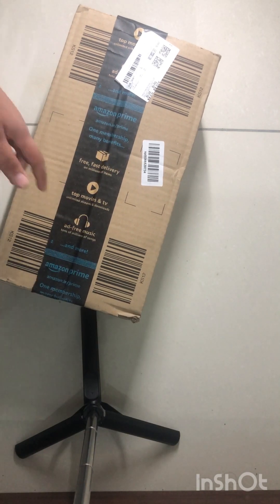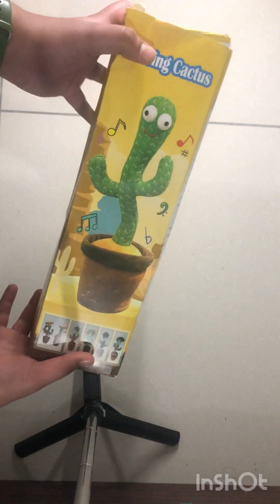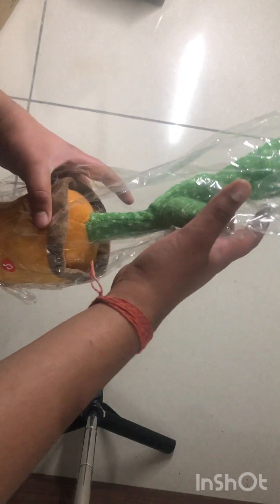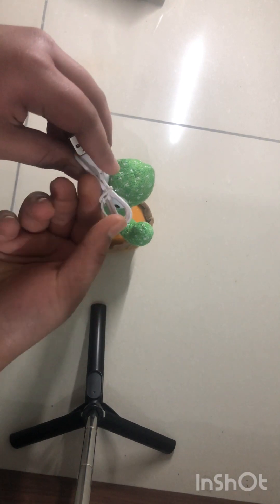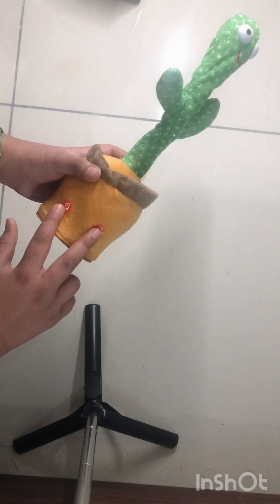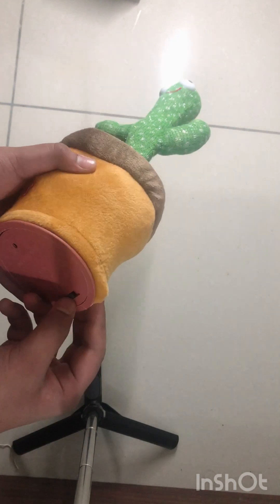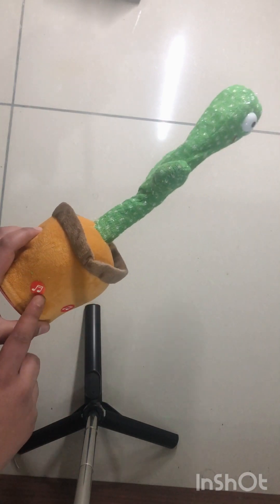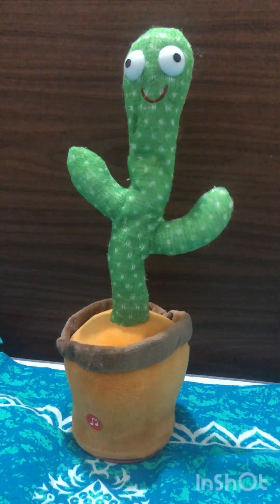The Special video? Watch now 👆🤫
My name is Mayank I make Rubik’s cube videos and teach you guys easy tricks
For me my biggest wish is to reach 1M subscribers I know you guys will make it true this year ❤️❤️👍🙏